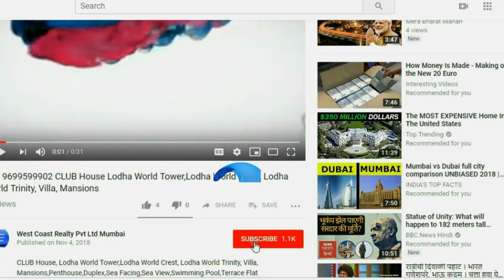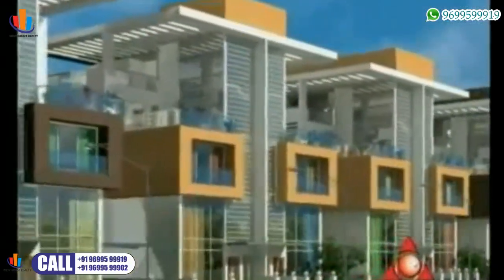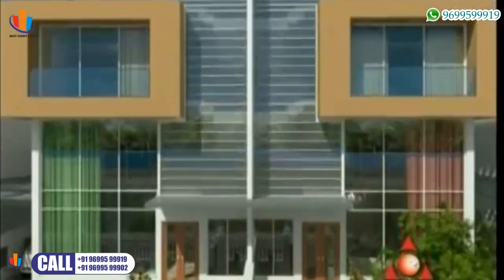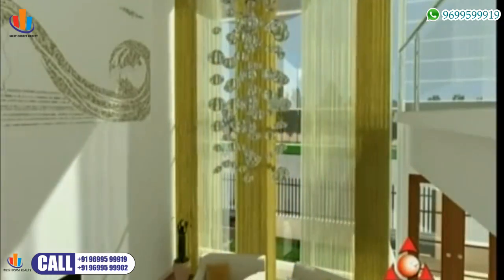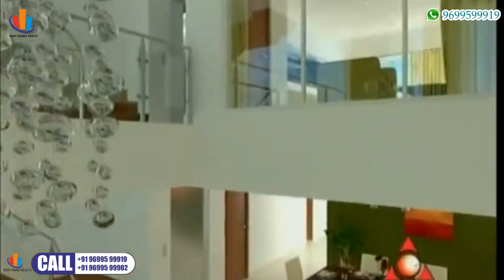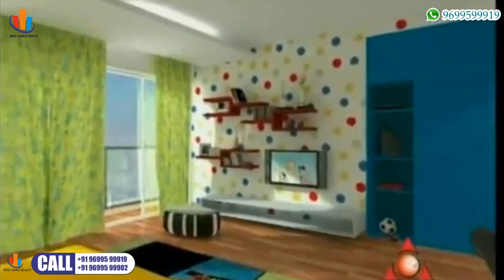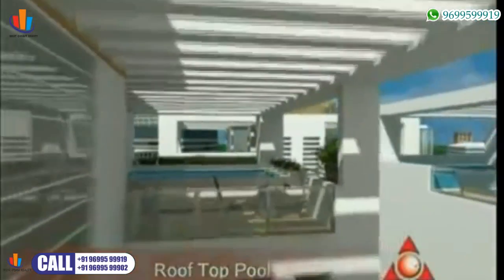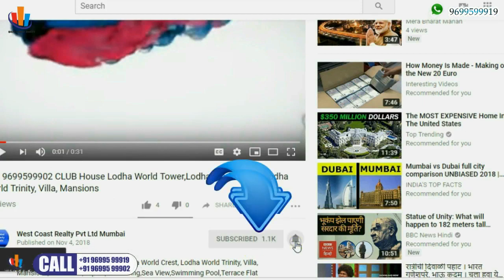📞 Kharghar-Private 4BHK Fully Furnished Bungalow With Lift For Sale Khaghar Secort 2